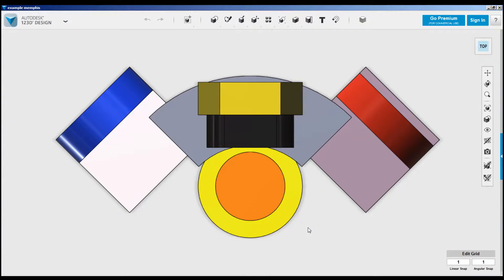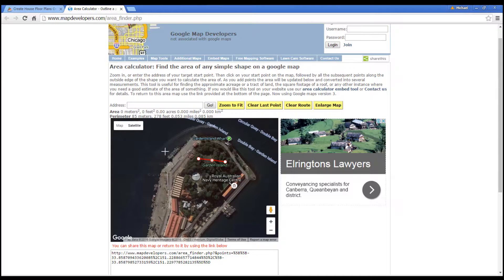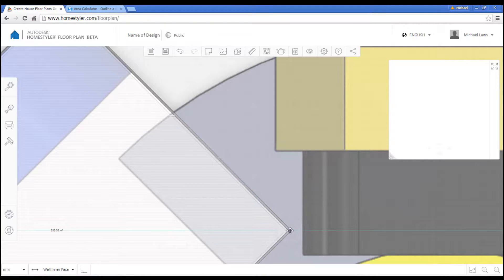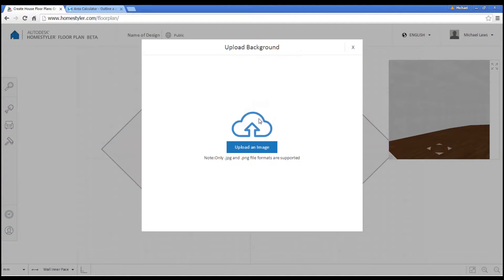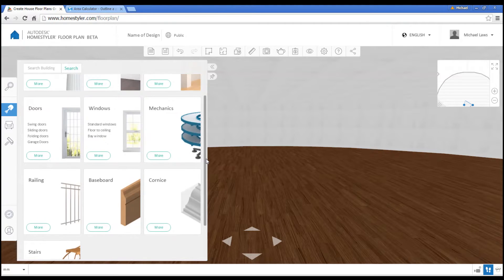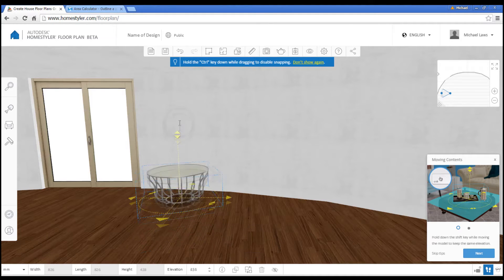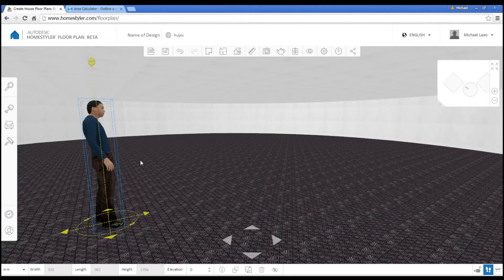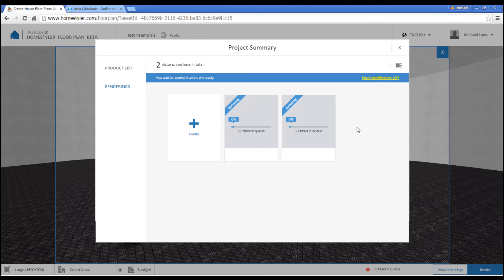Memphis Museum - Floor Plan Creation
This video shows how to use an orthographic screenshot from 123D Design in Autodesk Homestyler to trace your building at the correct scale.